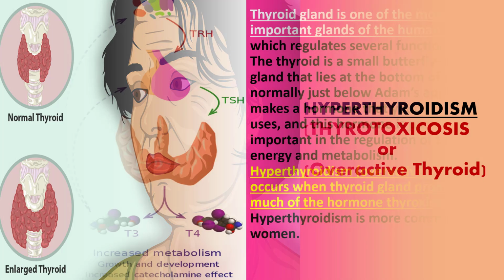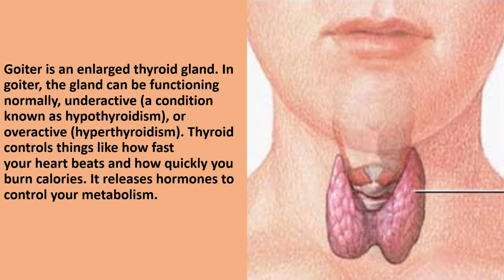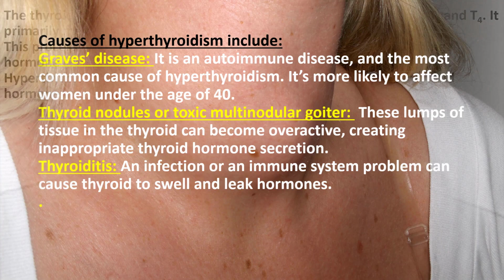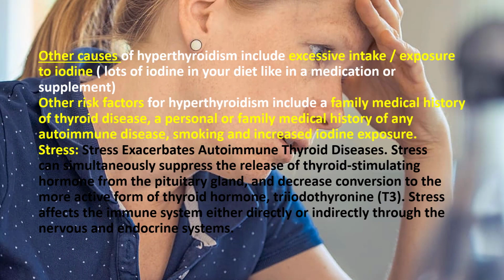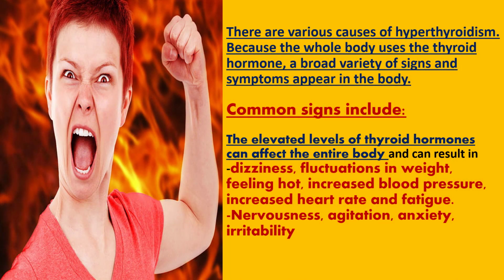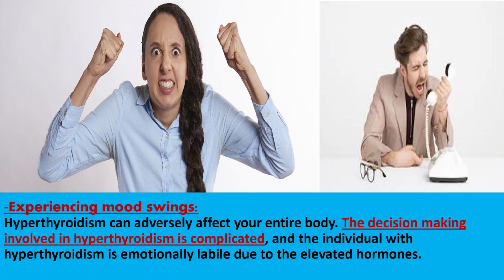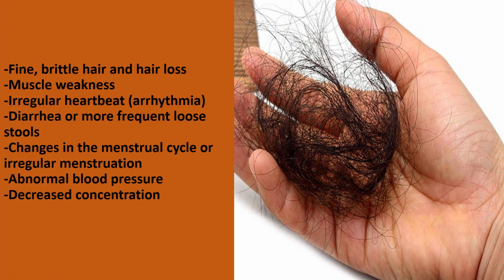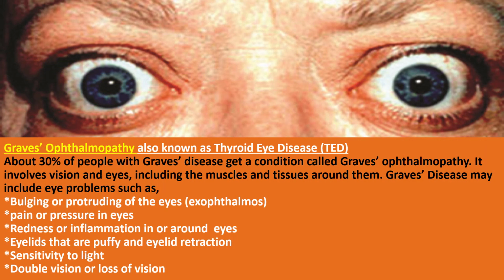What is Hyperthyroidism ?-Thyrotoxicosis /Overactive Thyroid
Hyperthyroidism is the production of too much thyroixine hormone. symptoms include unexpected weight loss, irregular heartbeat, irritability, increased appetite, nervousness anxiety etc.

Video Highlights:
What are the main symptoms of hyperthyroidism?
what is the main cause of hyperthyroidism?
How do you feel when you have hyperthyroid?
what are the early warning signs of thyroid problems?
what happens if hyperthyroidism is left untreated?

overactivethyroid gravesdisease thyrotoxicosis rapidheartbeat weightloss hyperthyroid anti-thyroidmedication